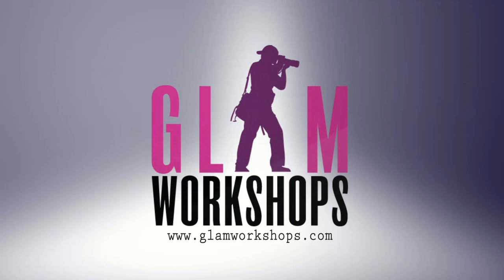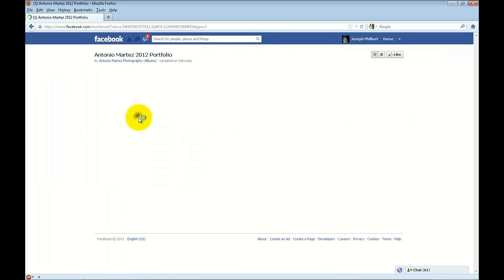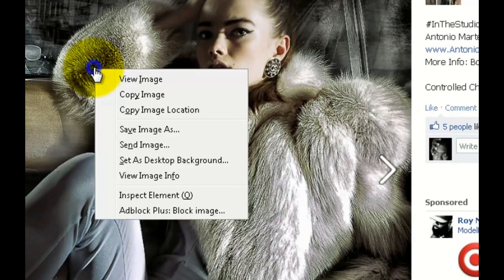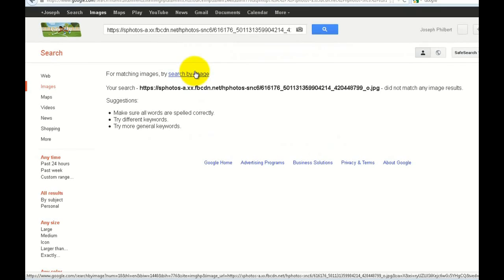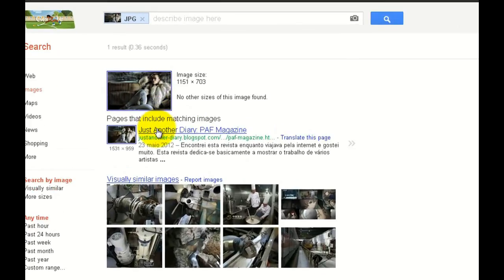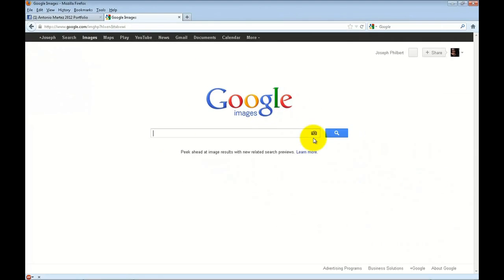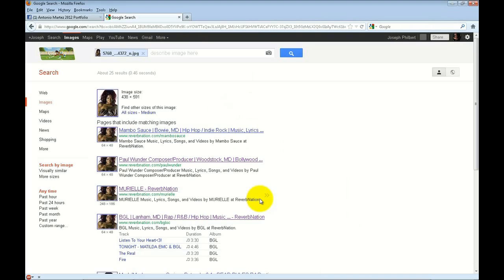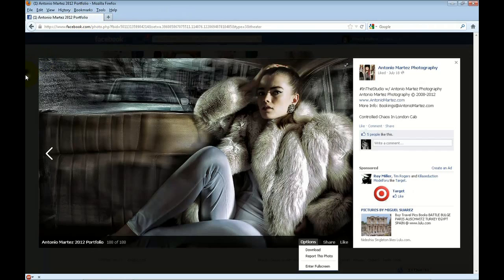Google Image Search [find who is using your images]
Google's new 'Image Search' option give photographers some peace of mind that their images aren't being used or misused...", you can find your photo in use on the Internet. The video will walk you you through Search by Image feature on Google.

For those using DigiMarc its a waste of time and money